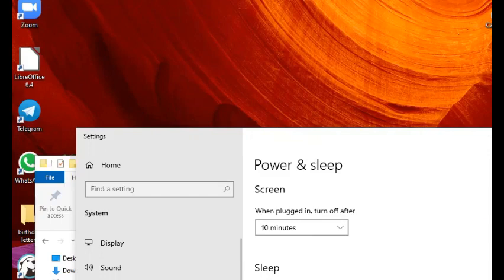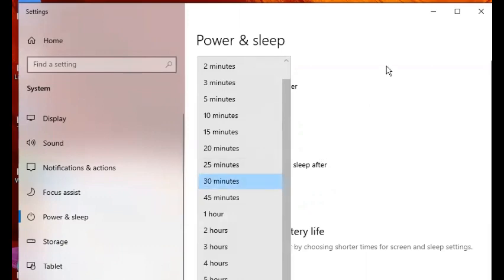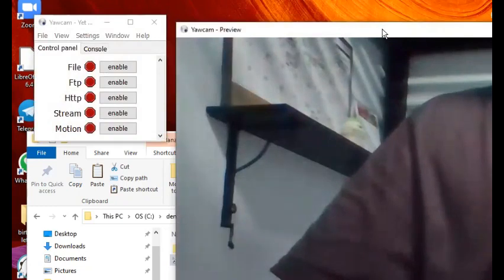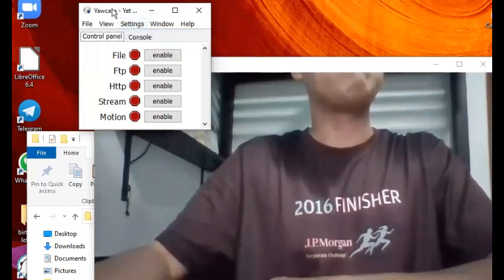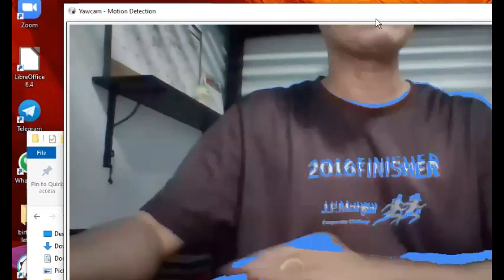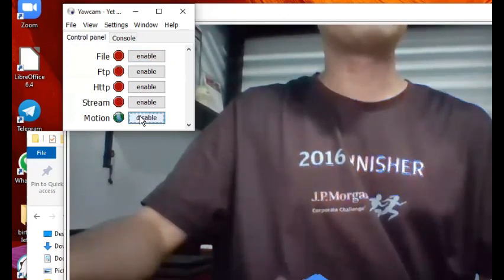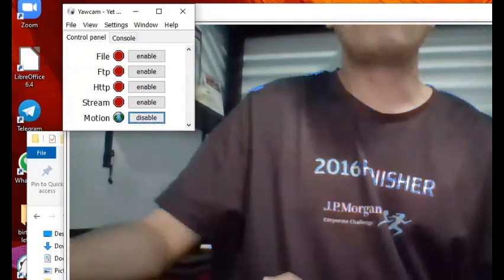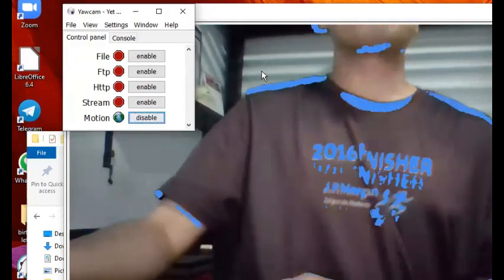Use your PC for home security | Use your laptop to guard your home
In this video, you'll learn how to use your PC for home security. This is accomplished by leveraging on your desktop/laptop's built-in webcam and using a freeware webcam application.

CHAPTERS' INDEX
00:00 - Overview